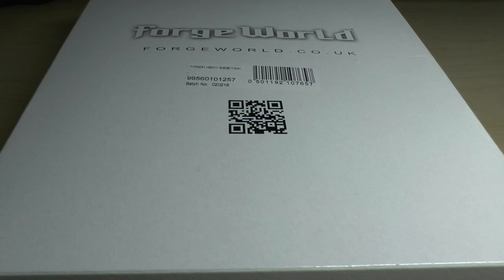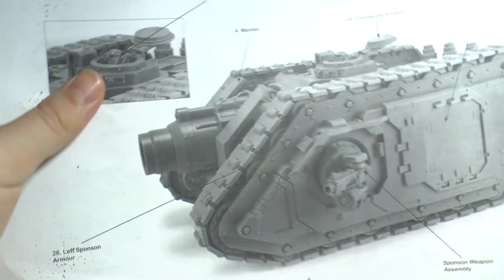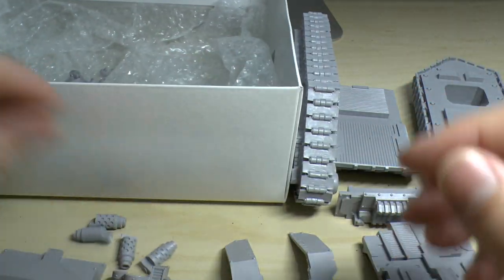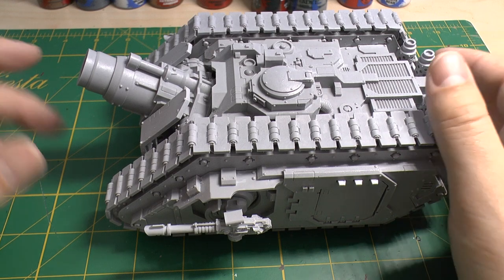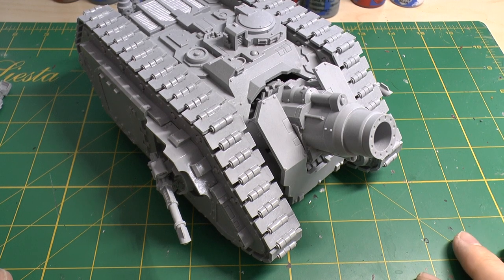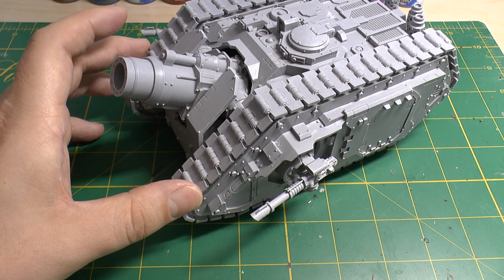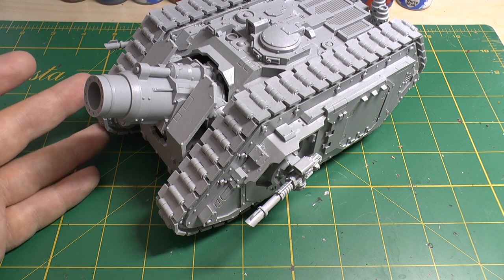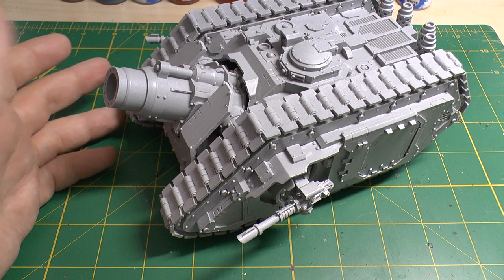Typhon Siege tank - Unboxing and Review (WH40K)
**You can run but you can't hide**
My unboxing and review of the Space Marine Typhon Legion Siege tank.